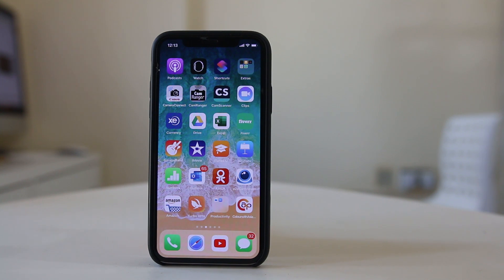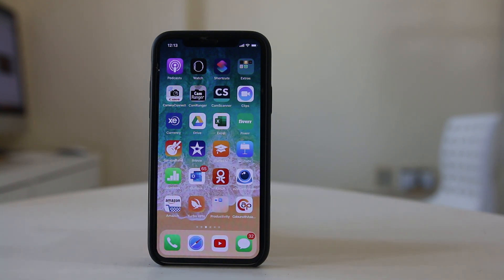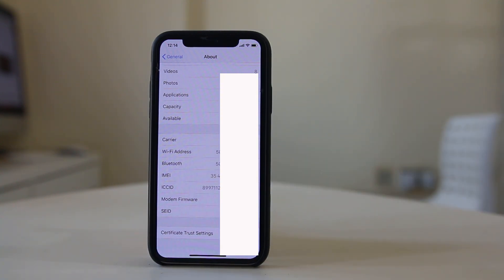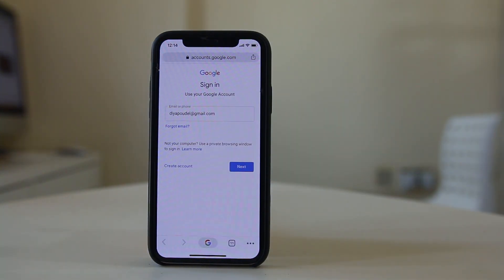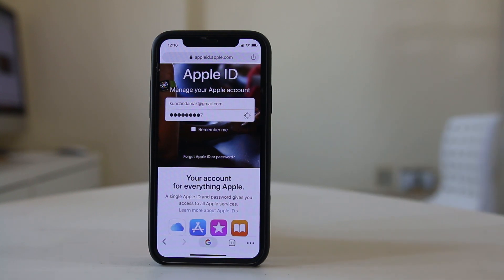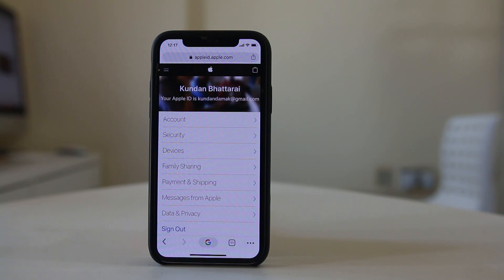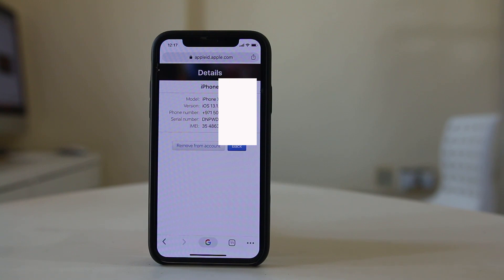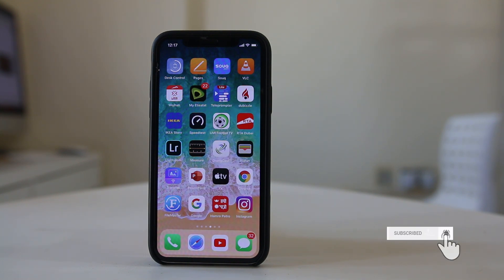How to find out the IMEI number of your iPhone (even if it is lost)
Find the IMEI number of iPhone

This video also answers some of the queries below:

imei number iPhone
iPhone imei number check
find imei iPhone
serial number iPhone
find iPhone serial number
How to get imei number of iPhone if locked
how to find the imei number of disabled iPhone
How to find out the imei number without using iPhone

If your iPhone is lost and want to know the IMEI number of let us see how to do it.

Enter your apple id.
Enter the password.
Now if you have activated two factor authentication then you might get a passcode in your phone that you have to enter the passcode.
Now you will see all the devices in which you have used your apple id.
Click on the device whose IMEI you want to know.
You can see it.